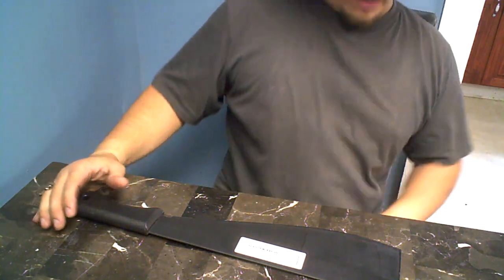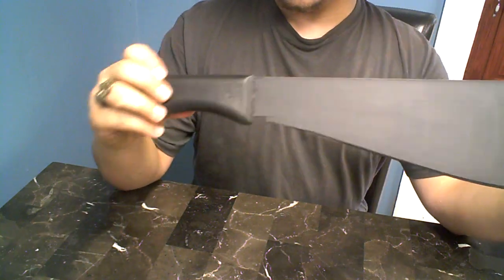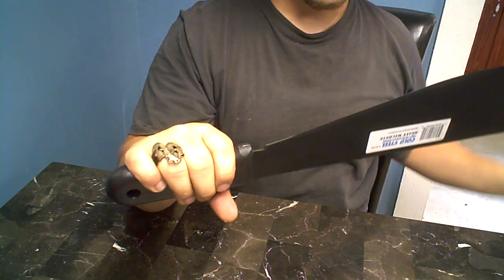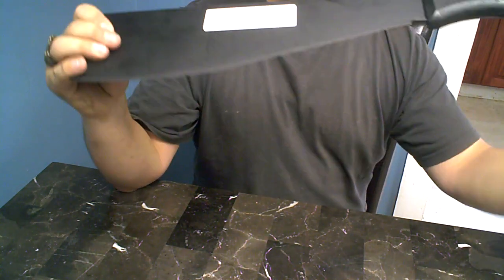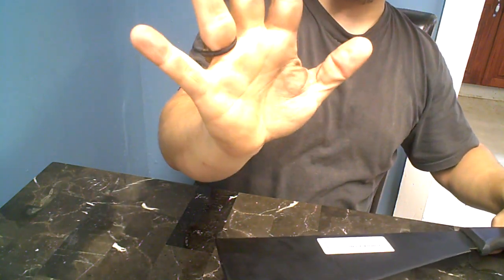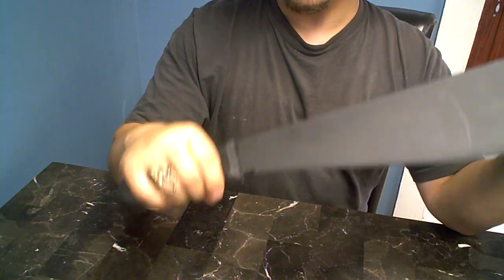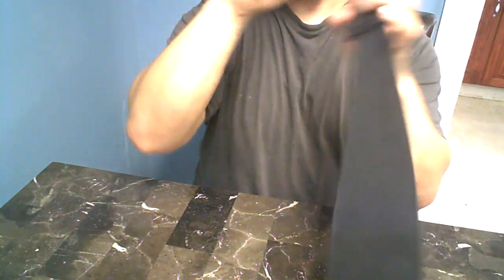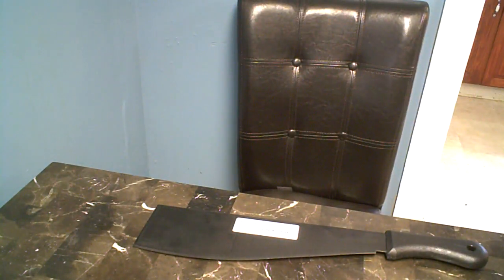Cold steel heavy machete review